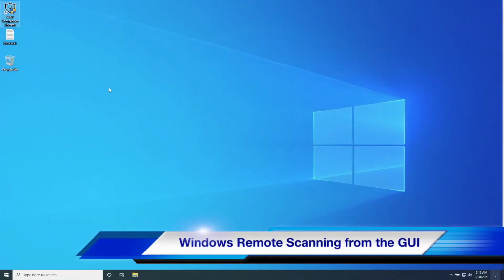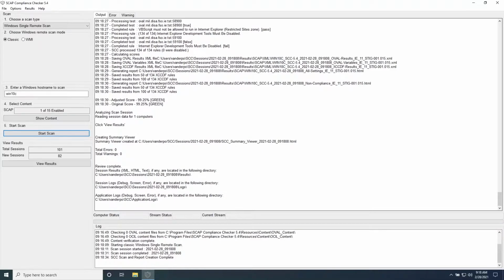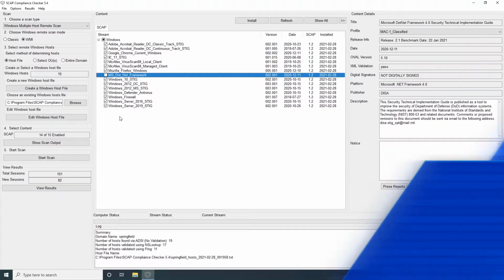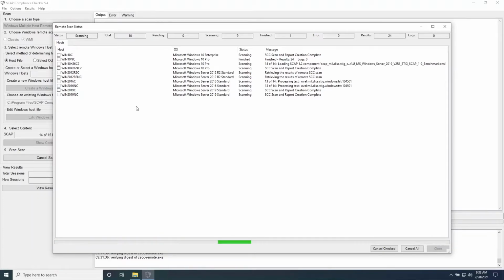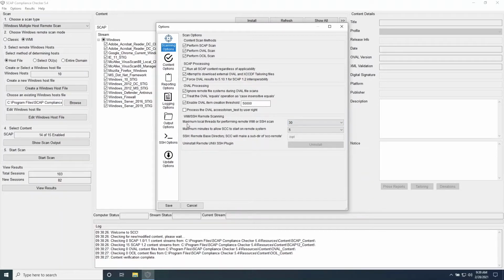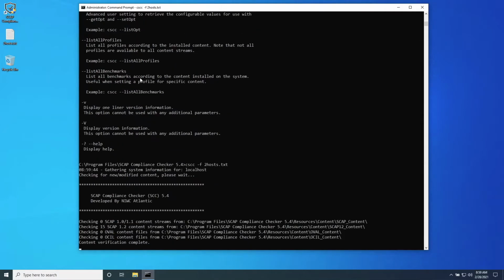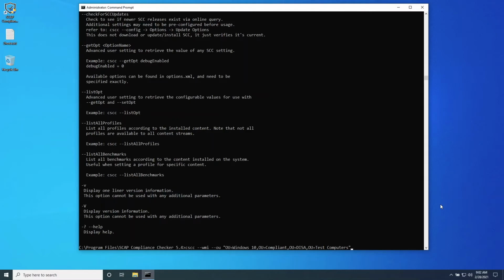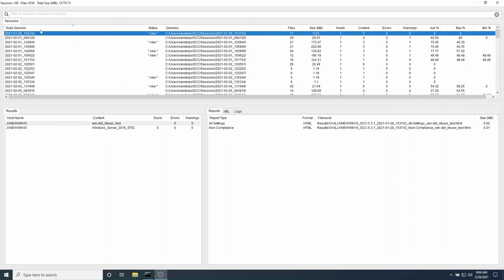SCAP Compliance Checker Tutorial 6: Windows Remote Scanning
The sixth video on the SCAP Compliance Checker (SCC) shows the user how to conduct remote scanning via WMI on Windows.